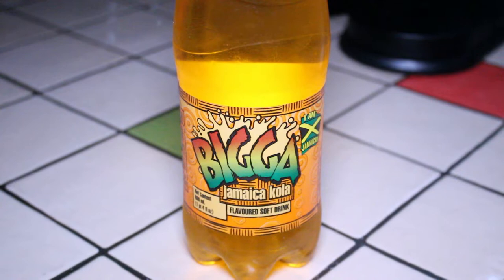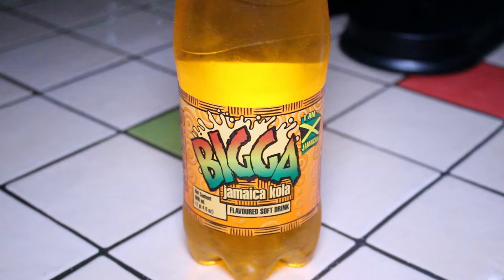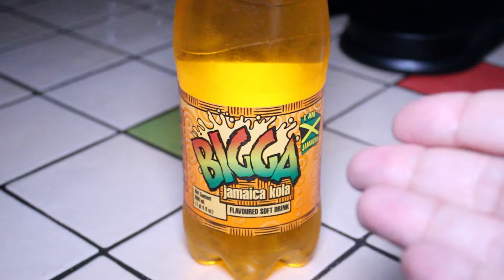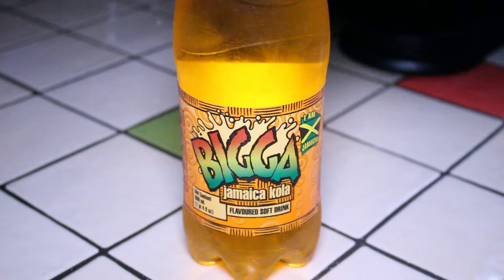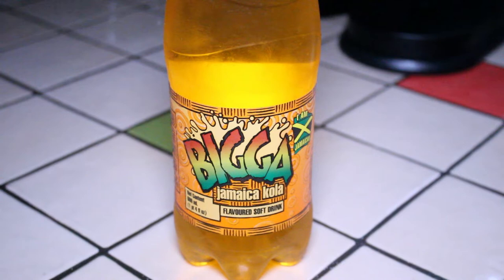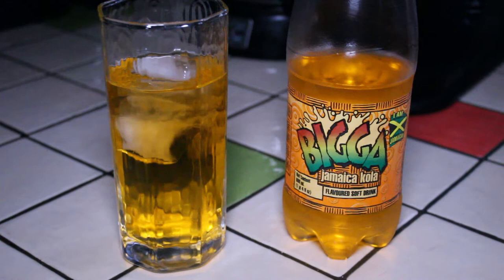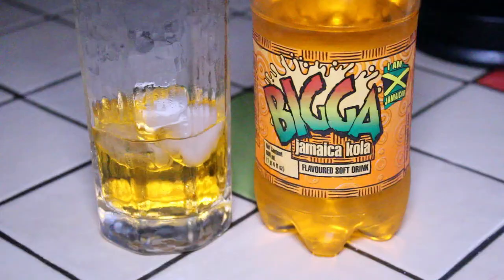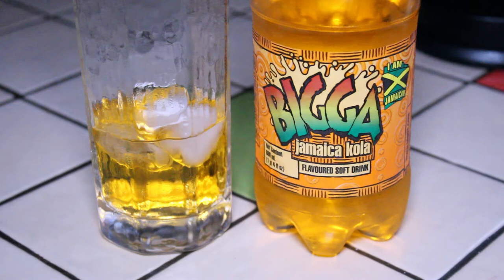A Review of Bigga Jamaica Kola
Now for something a little different.  Of course, the main focus of this channel is tea reviews.  But every so often, I also feature an unusual cola.  I love cola, and have been a connoisseur for most of my life.  I get very excited when I discover an unusual soda in my travels.

In this video i take a look at a cola from Jamaica.  It is made by a company called Bigga, and it is called Jamaica Kola.  When I first saw this, I imagined that it would be very sweet, with a somewhat tropical fruity taste.

So,  did I like this cola?  Was it any good?  Can I compare it to any other sodas I have had in the past?  Watch the video to find out!

On this channel I review teas from around the world (and occasionally a soda).  I review black teas, green teas, fruit teas,  herbal teas, chais, and so much more.